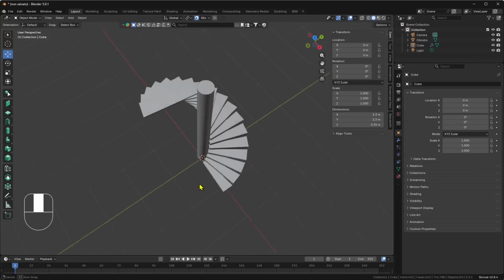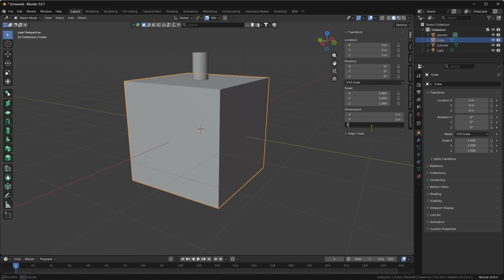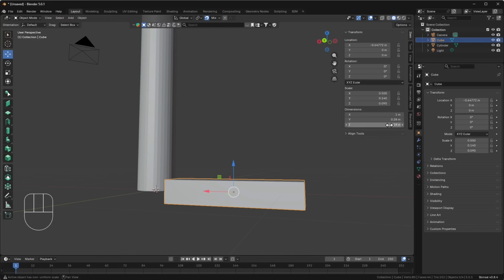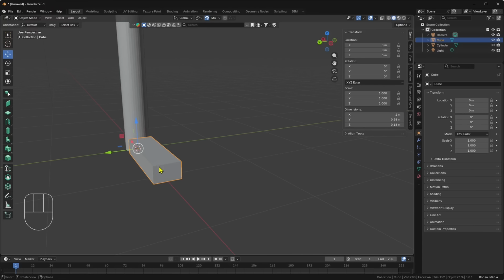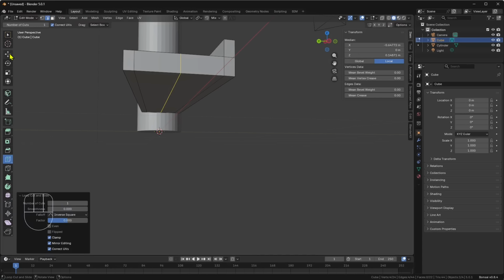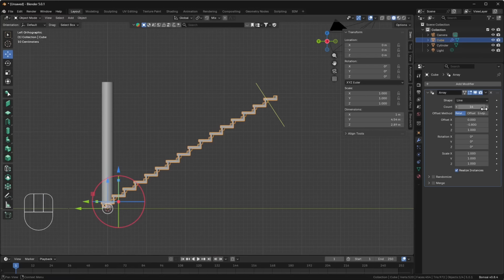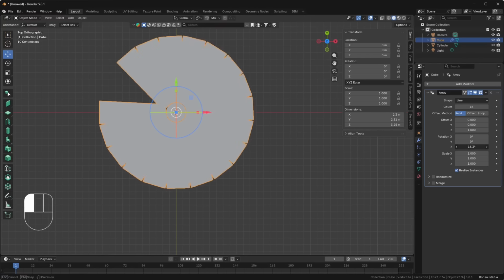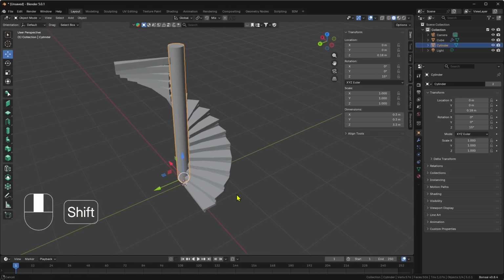Videoguide - Spiral Stair in Blender, Quick and Easy, Array Modifier, Steps, Pole, Shape, 3d Array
Videoguide - Spiral Stair in Blender, Quick and Easy, Array Modifier, Steps, Pole, Shape, Array, Copies, Modifier Management, Linear, Transform, Refine